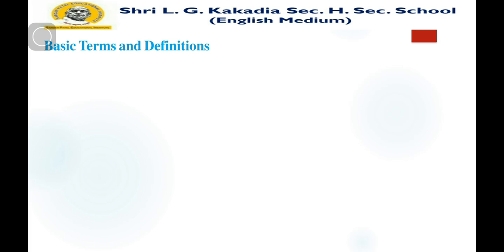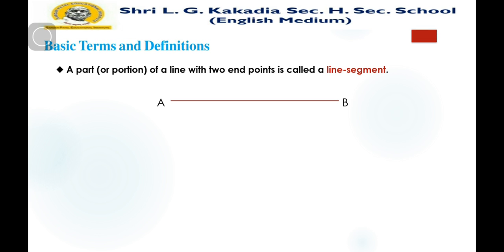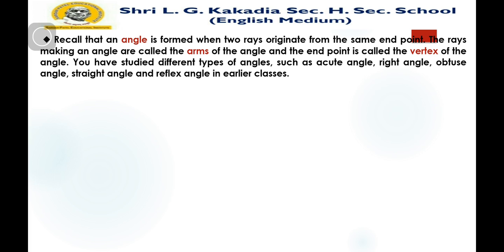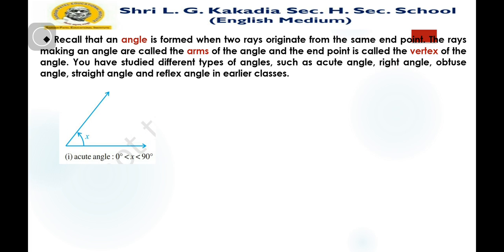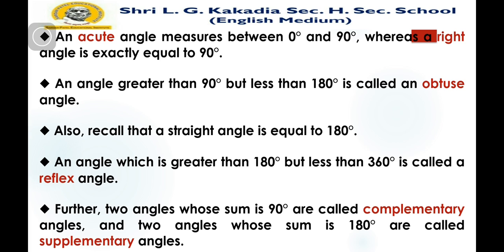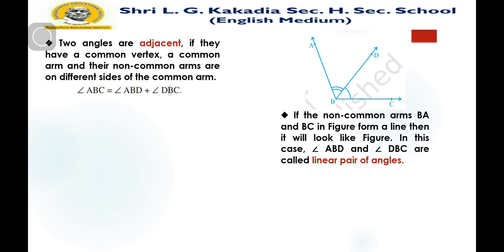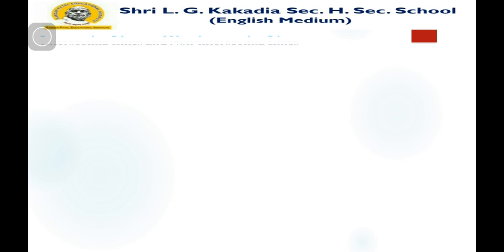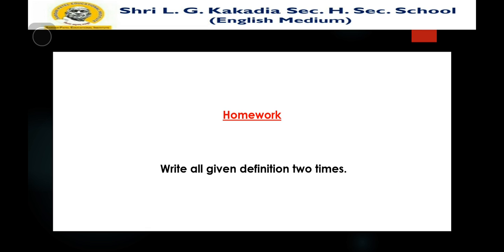STD 9 | MATHS | CHAP 6 | LINES AND ANGLES | PART 1 | BASIC TERMS AND DEFINITIONS